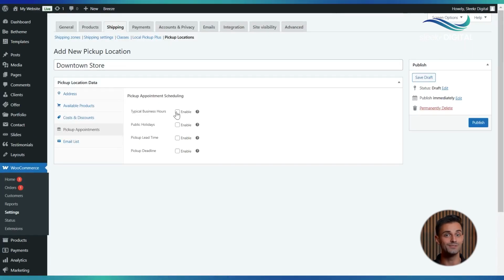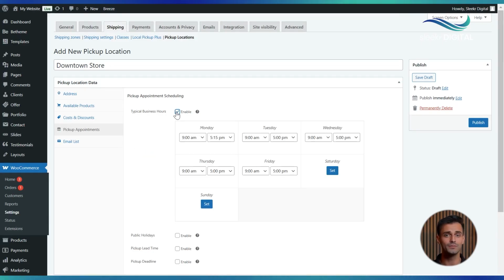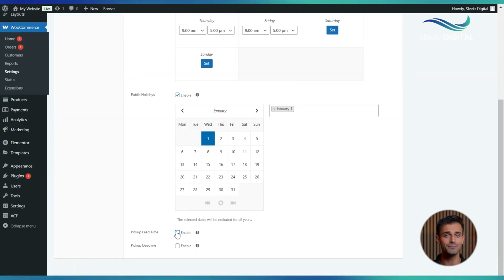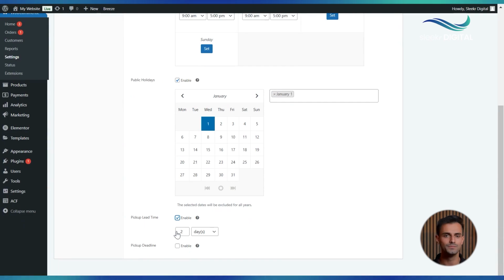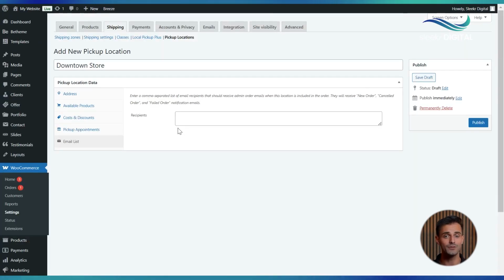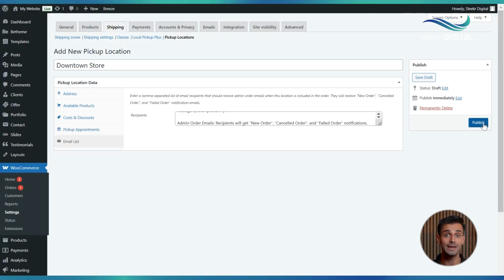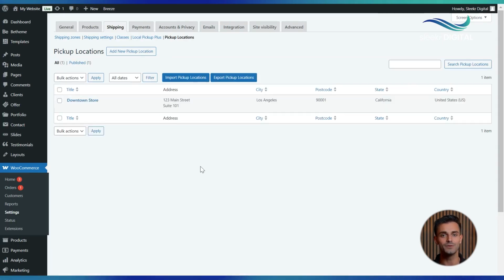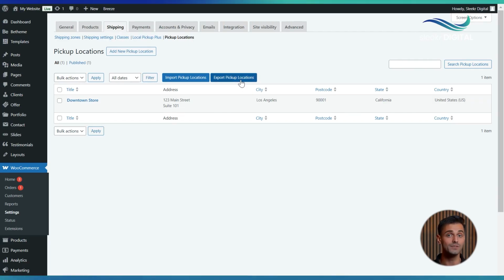WooCommerce Local Pickup Plus - Lesson 4.2 Managing Pickup Locations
Building on our previous lesson, it is time to scale up your click-and-collect infrastructure. In Lesson 4.2 of our comprehensive guide, Sleekr Digital continues the deep dive into creating, organizing, and maintaining your physical storefronts or warehouses within the WooCommerce dashboard.

If you are managing a growing network of franchises or distribution centers, entering data manually is simply not sustainable. This tutorial focuses heavily on the powerful import and export tools provided by Local Pickup Plus. We walk you through exactly how to properly format your CSV files to prevent frustrating upload errors, allowing you to update business hours, local pickup costs, and product availability across dozens of locations in just a few clicks. We also review the manual creation process to ensure your notification emails and location details are perfectly configured for every single site.